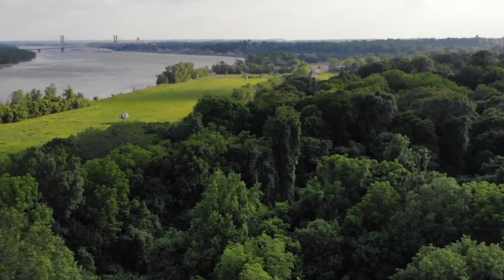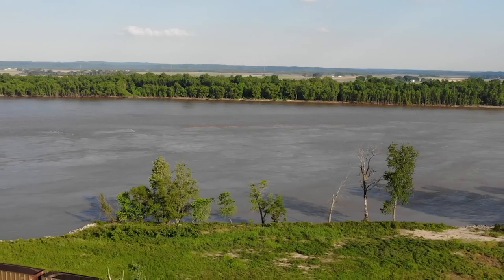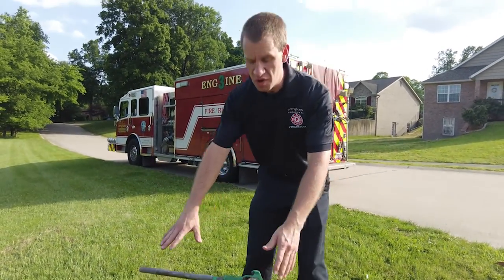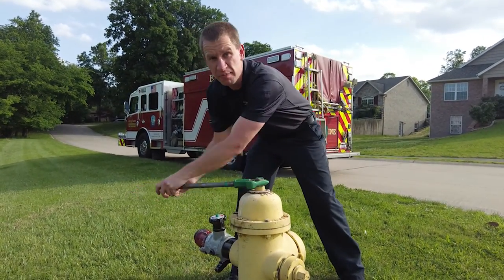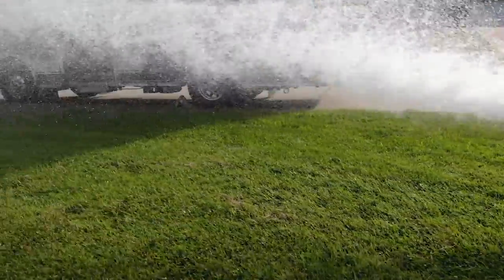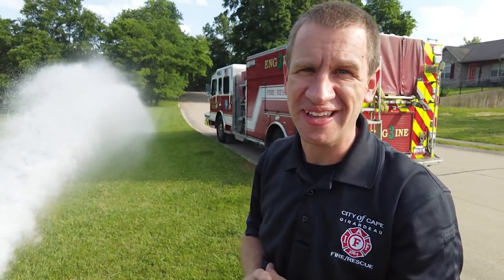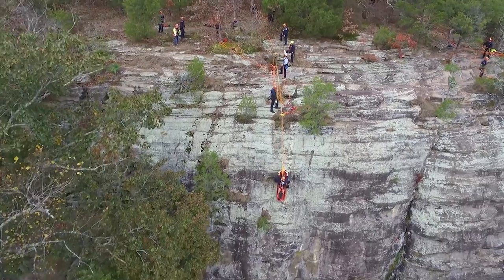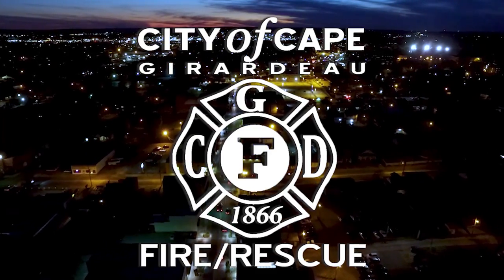Hydrant Testing PSA June 2022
You use water every day at your house, but we also use that same water, supplied through fire hydrants, to fight fires. Come learn about how the fire department keeps you safe through our Hydrant Testing Program.
A special shout-out to Alliance Water Resources for purifying millions of gallons of water a day, keeping everyone safe and healthy.